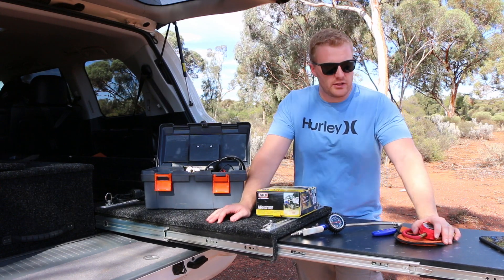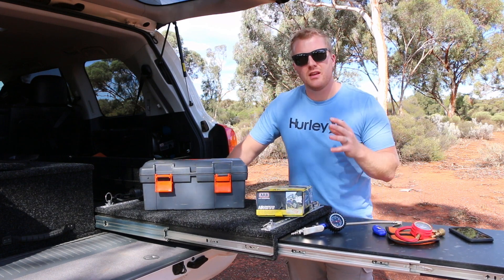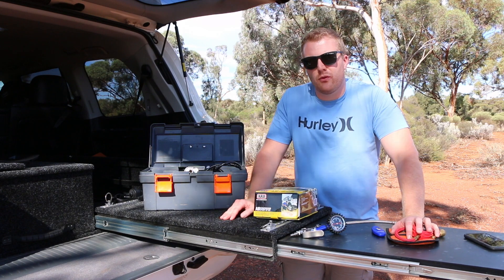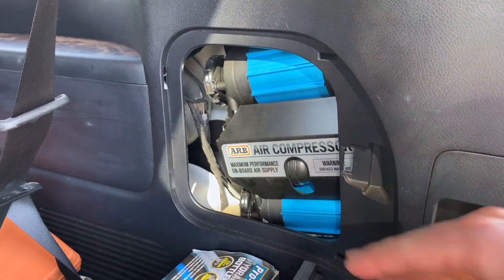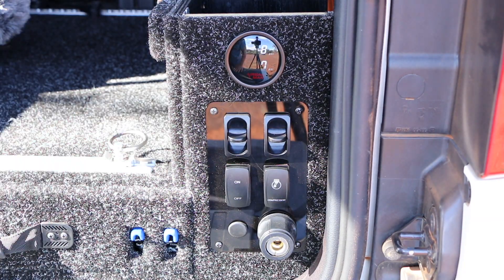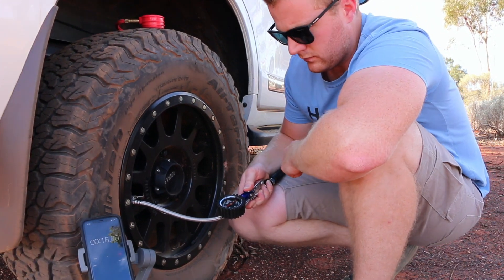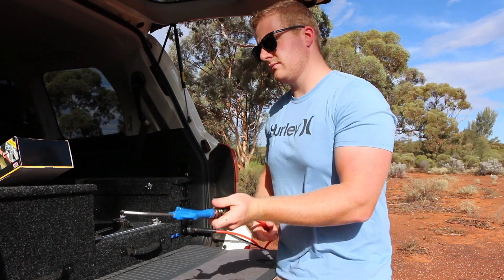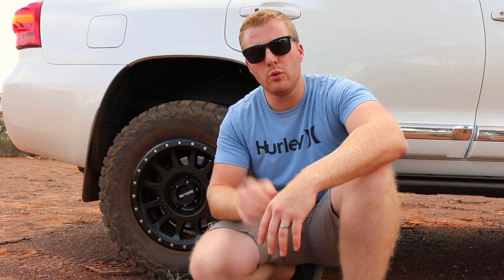ARB Air Comp Comparison | SINGLE vs TWIN Cylinder | Do you need an air tank | Speed inflation test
ARB Single or Twin Air Compressor? Which one do you need for your setup? Do you need an air tank, should I mount the compressor, or buy a portable unit? In this video we cover all the differences, specifications and test these two units.

I cover all aspects from price, air flow, duty cycles, features and them put them to the speed test pumping up one of my 305/65 18 AT tyres. How quickly do these compressors pump up off-road 4WD tyres?

Air compressors really are one of those essential pieces of equipment that every 4WD’er, caravaner, tourer or remote traveller NEED to have in their kit. I highly recommend buying a reputable brand of compressor for your travels, to avoid unnecessary issues.

I hope you enjoyed today video and I hope this provided you with the information you need to make that informed decision about which compressor best suits your needs.

If you have any questions about these units, about my setup or anything 4WD or caravan, don’t hesitate to contact us through Facebook or Instagram and we will do what we can to assist.

Single Portable Compressor
Twin Portable Compressor
Digital Tyre Inflator
Air Hose Kit